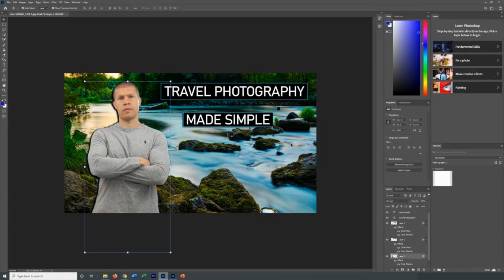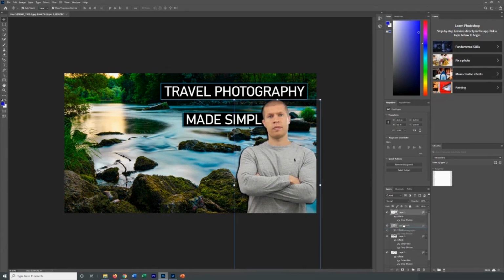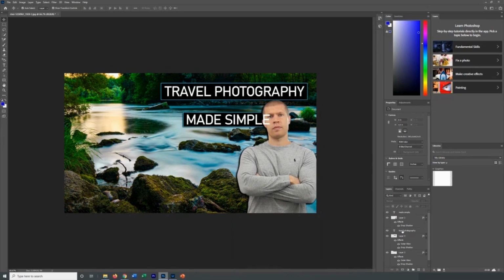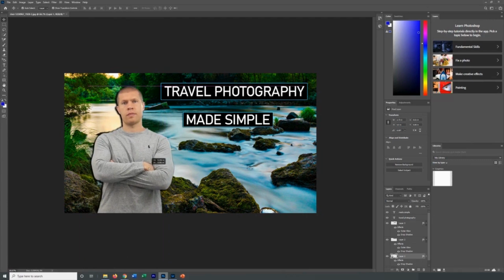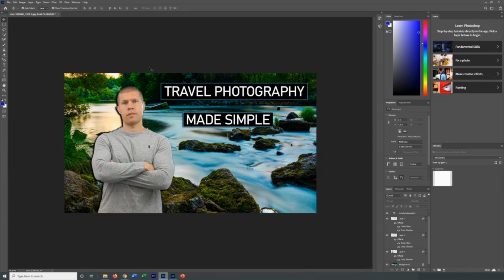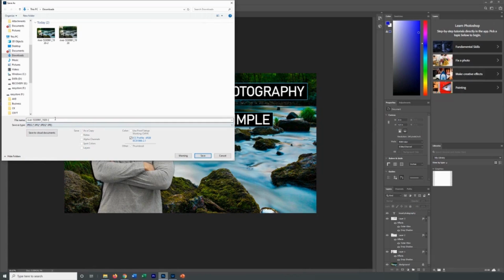Ghost Creator M5 L7 Ordering Layers & Saving Your Picture with Metadata